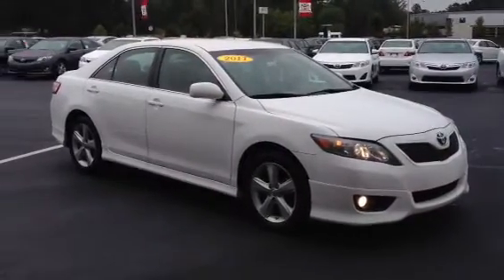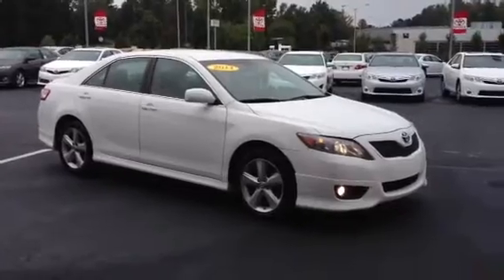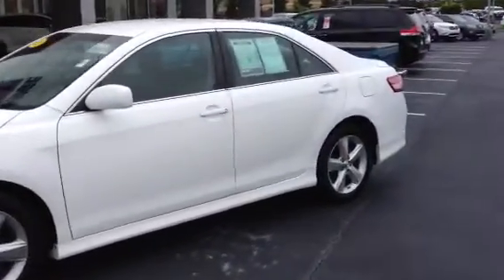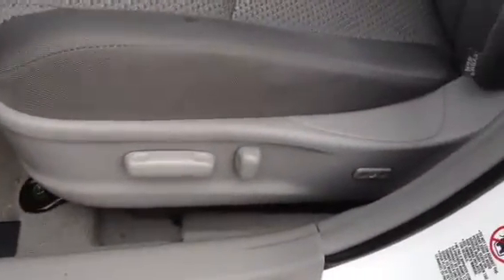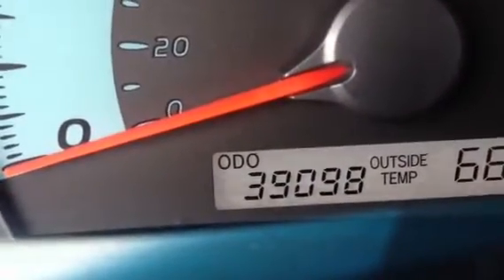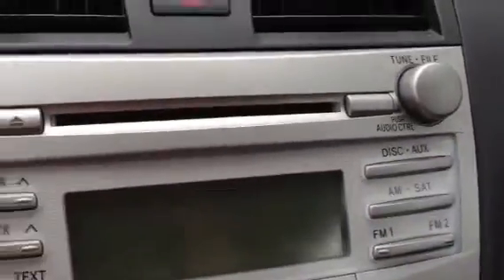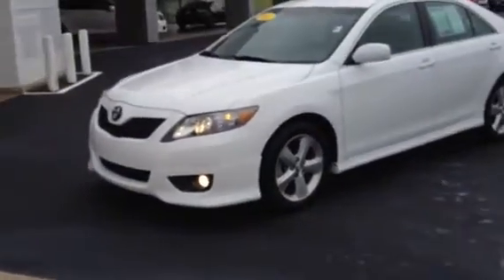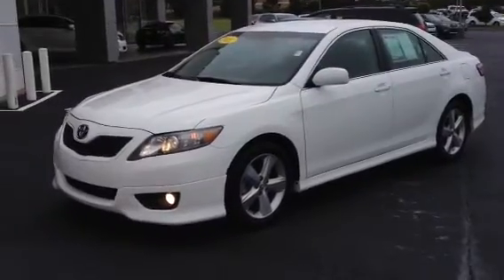2011 Toyota Camry SE review by Ronnie Barnes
2011 Toyota Camry SE review by Ronnie Barnes at Lagrange Toyota